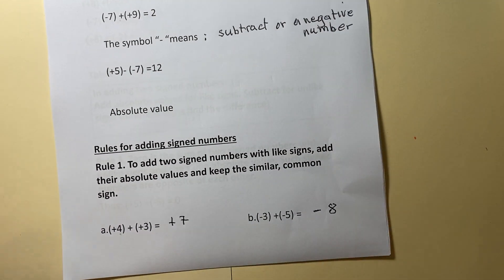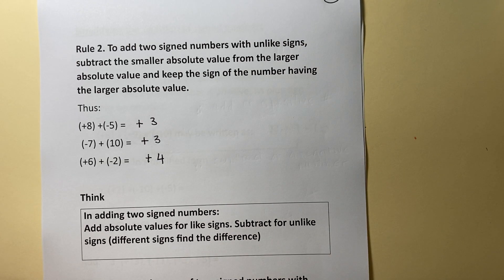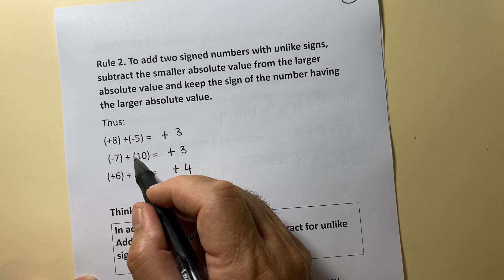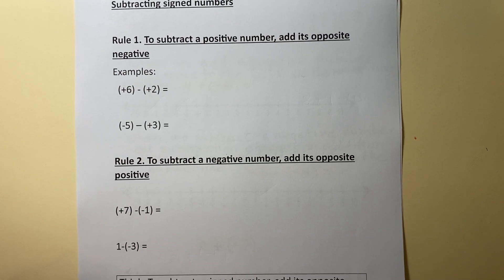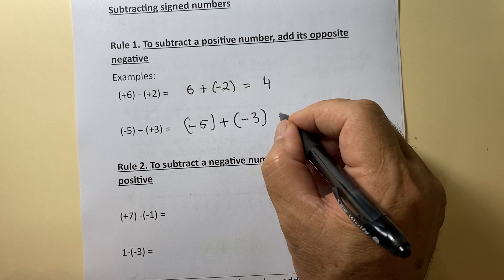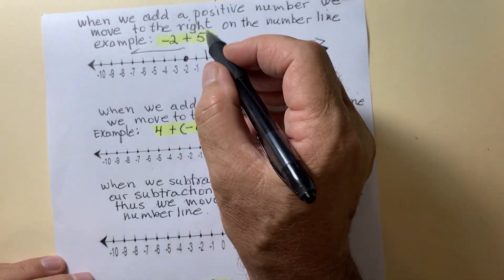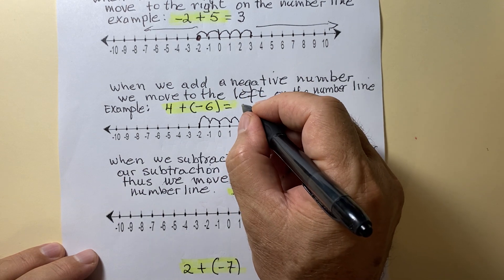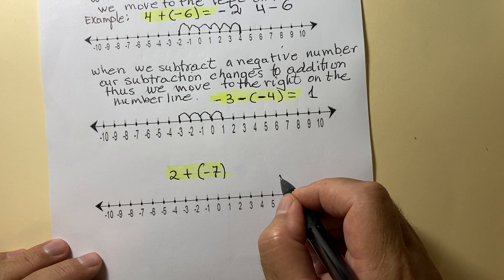Adding and subtracting integers using the number line and rules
In this video is shown how to add and subtract signed numbers applying rules and using the number line